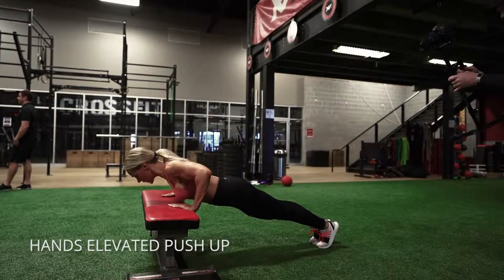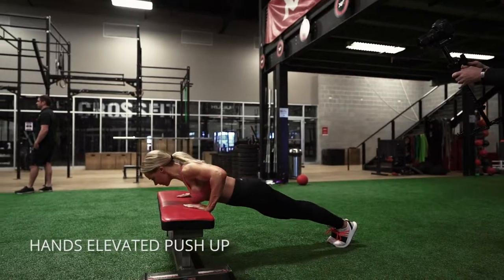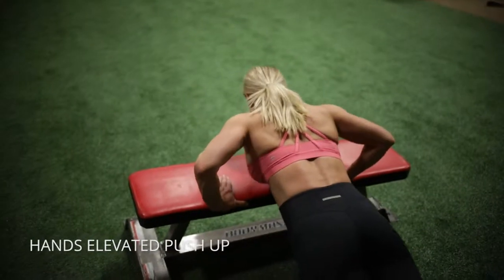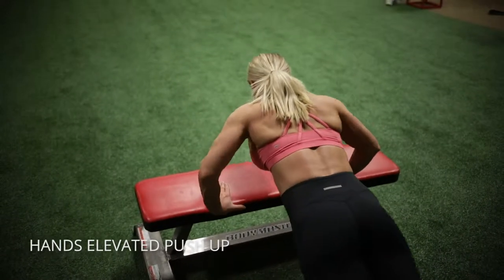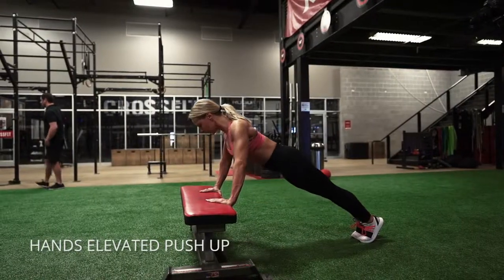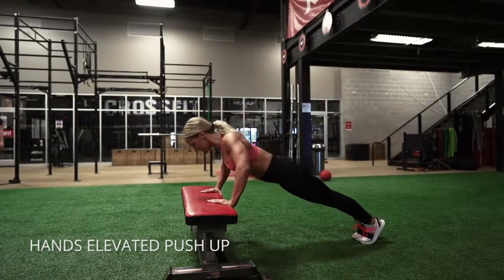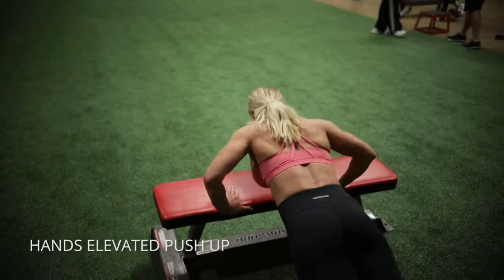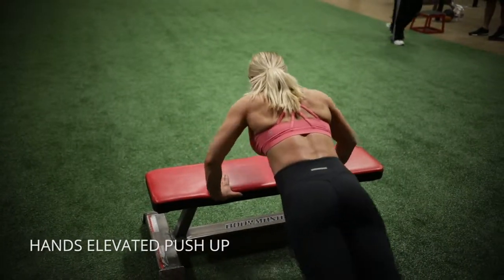Hands Elevated Push Up Exercise Demo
How to do a hands elevated push up! Do these if regular push ups are too hard!